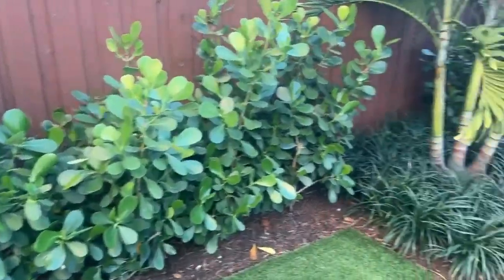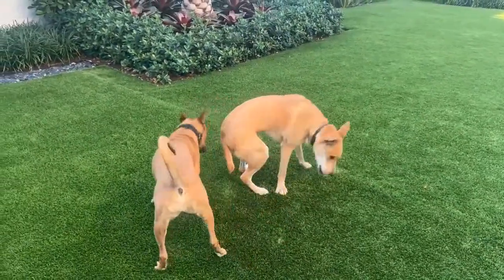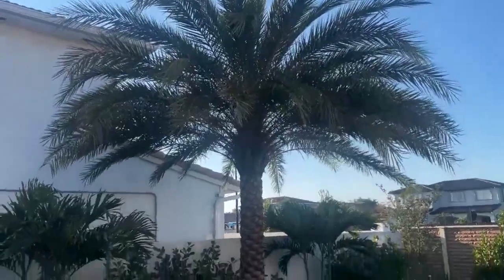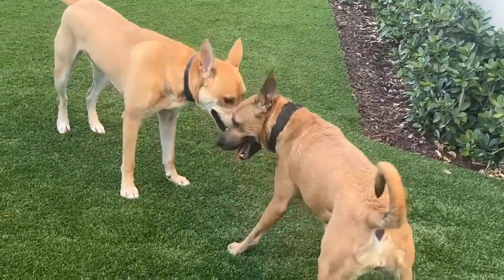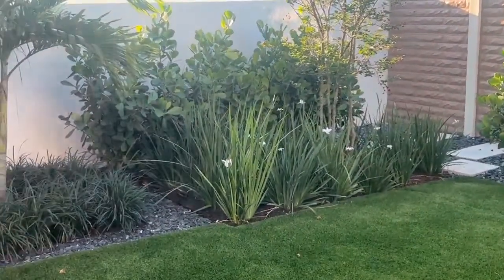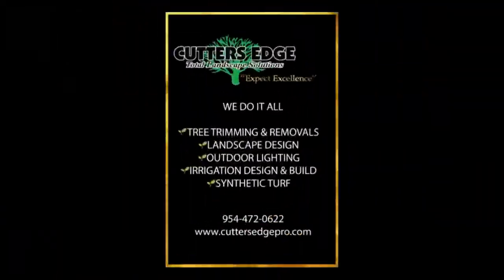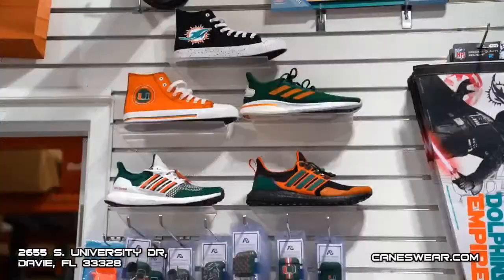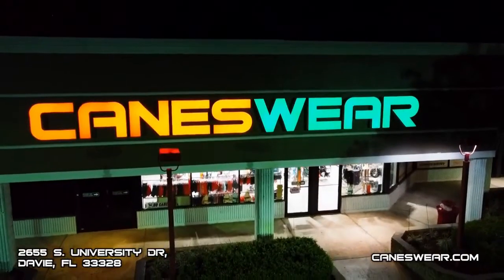Florida Panthers are the best team in South Florida! Heat FinsUp news & notes Mon Show 10am 2/19/24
The Florida Panthers put on a show over the weekend dominating their cross state rival Tampa Bay Lightning 9-2. Are the Panthers ready to bring the cup to South Florida? In basketball Jaime Jaquez made his debut at the All-Star game participating in the dunk contest. We'll give you the latest in the crypto and bitcoin markets. Plus, Music and Entertainment news, along with your questions and comments.

Streamyard has made our lives everyday on the show a real pleasure. It's easy to use and very realiable.